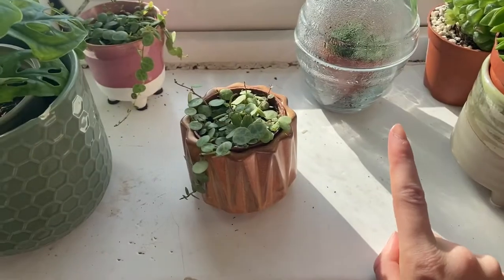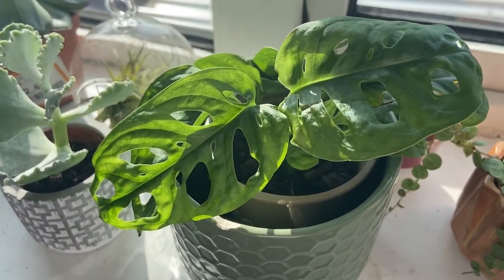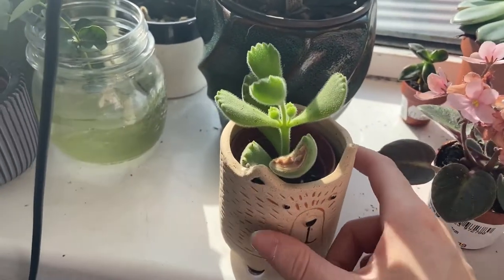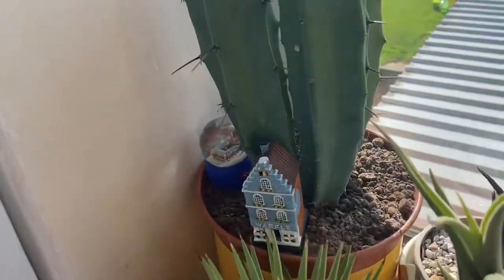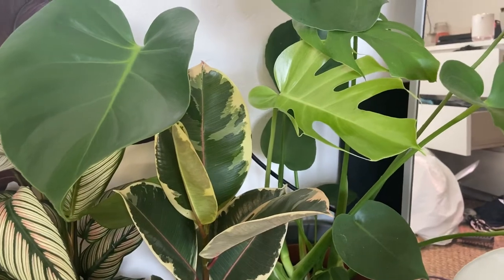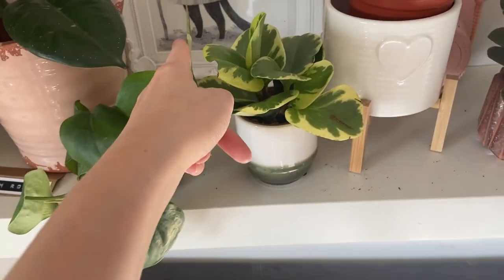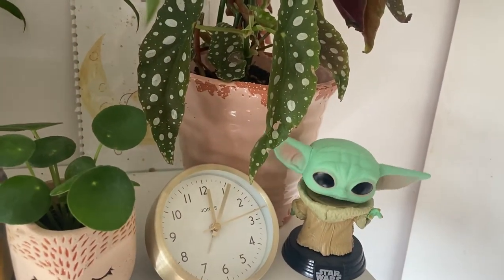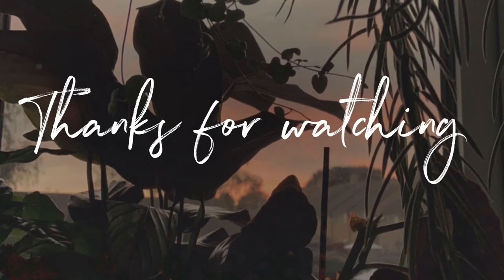Plant tour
Hi I’m 23 from Somerset just try to share my love of plants.

Musician: Rook1e